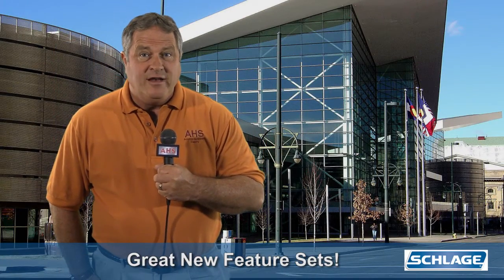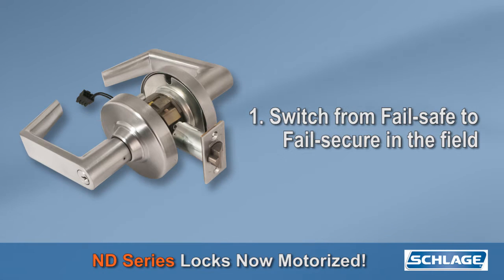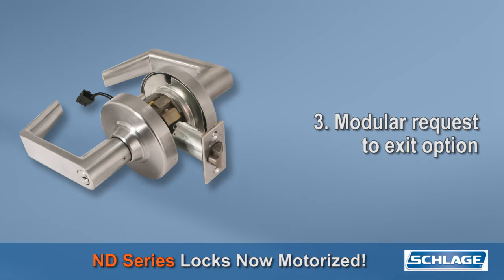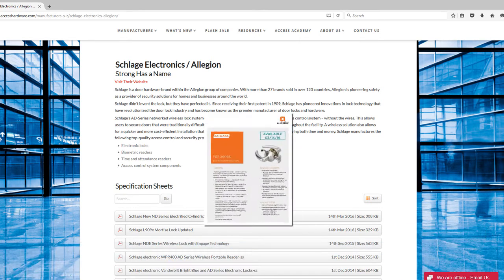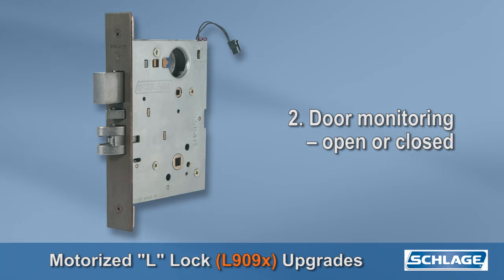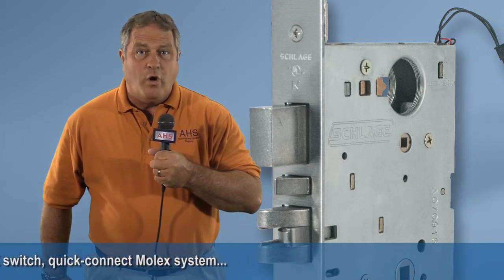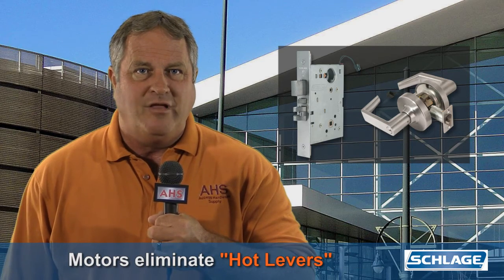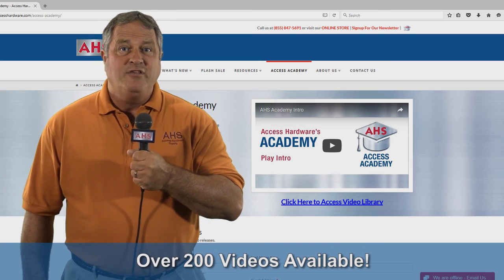Buy It from Bill: Schlage ND & L909x Lock UPGRADES!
Learn about new feature sets!
for cut sheets and more details